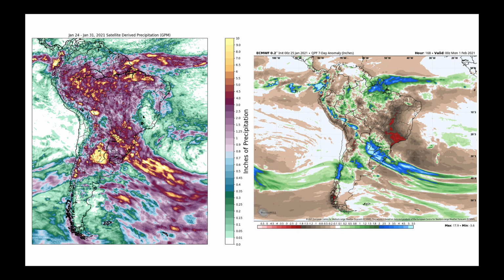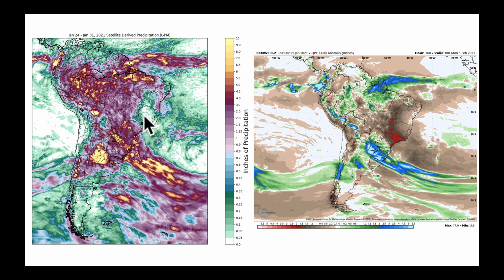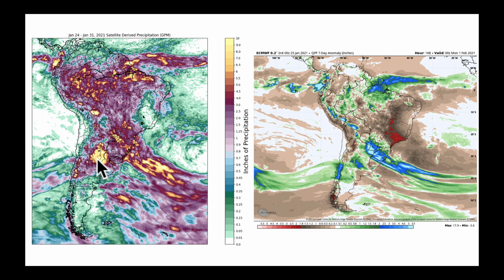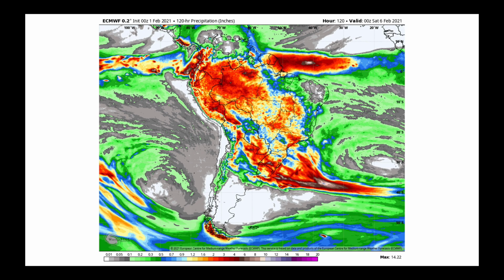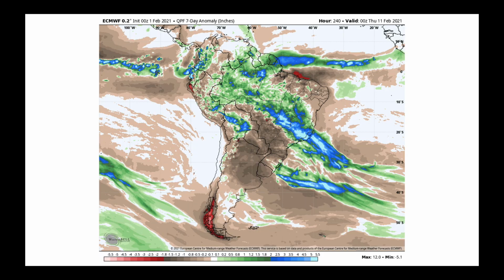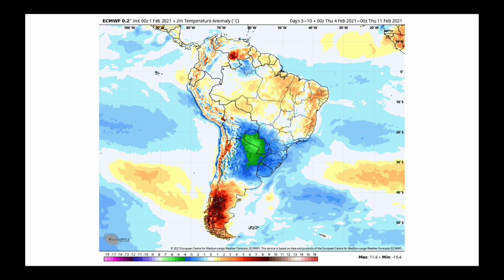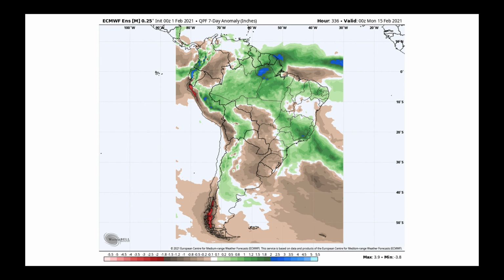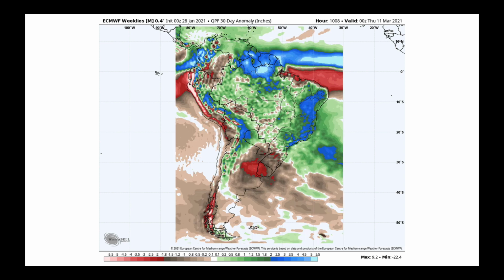Nutrien Ag Solutions Ag Forecast for South America - Feb 1, 2021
Video Highlights:
Heavy Rains Southern Brazil / Argentina
Front Clears Out - Drier Days 4-7 (cool too)
Drier Trends South, Wetter North and East
Feb 11- March 11 ECMWF Outlook - Dry Argentina